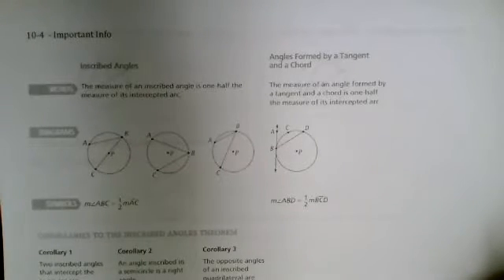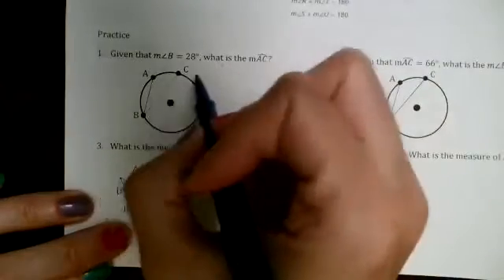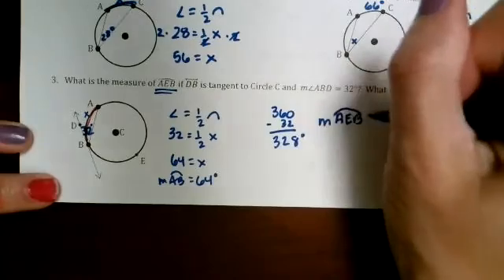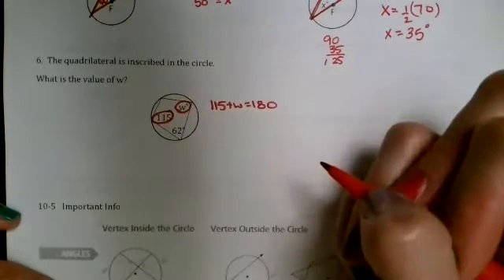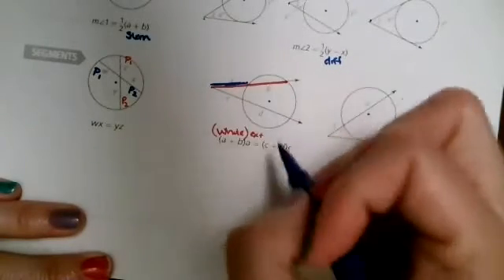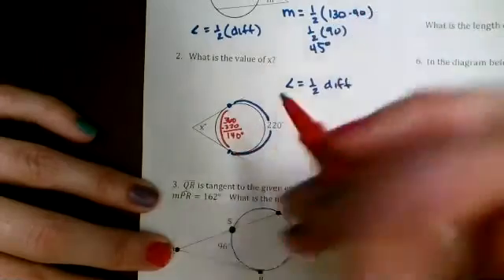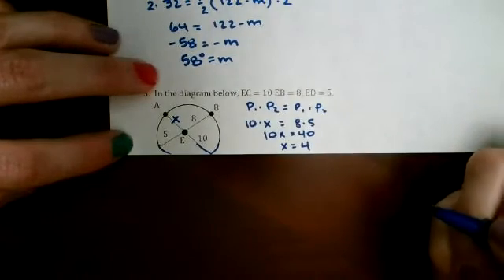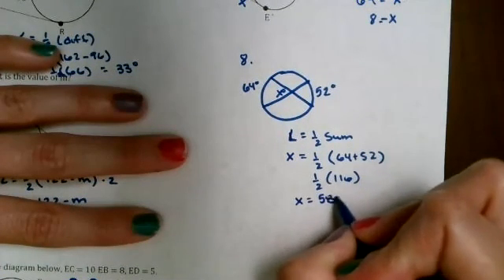2020 04 15 Geo Hon Circles Review Part 2